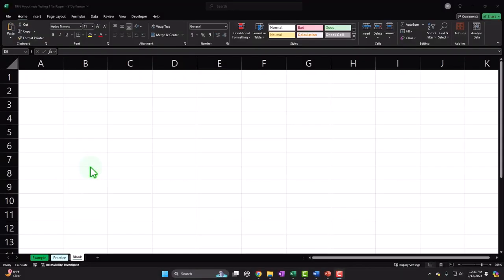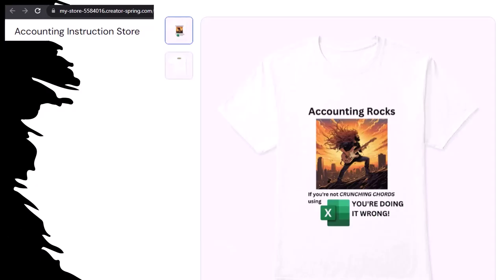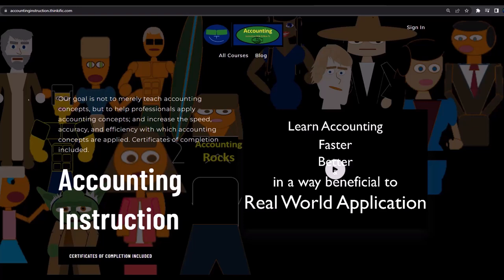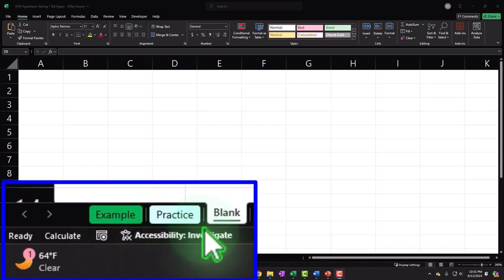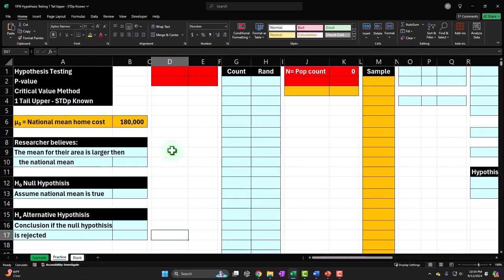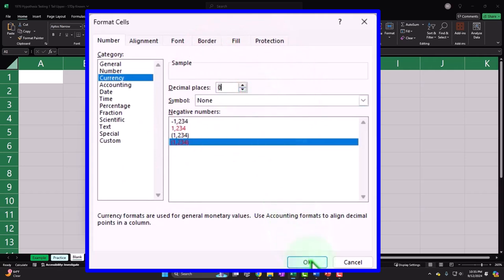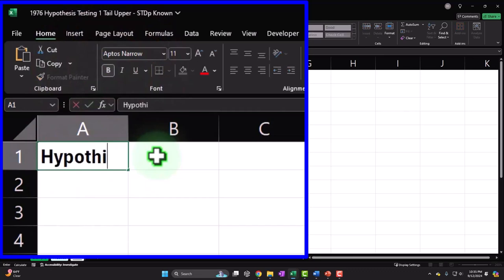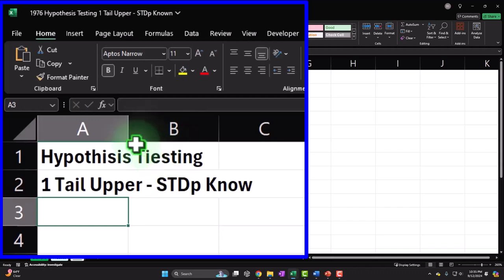Hypothesis Testing 1 Tail Upper - STDp Known 1976 Statistics & Excel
Hypothesis Testing 1 Tail Upper - STDp Known
Statistics & Excel